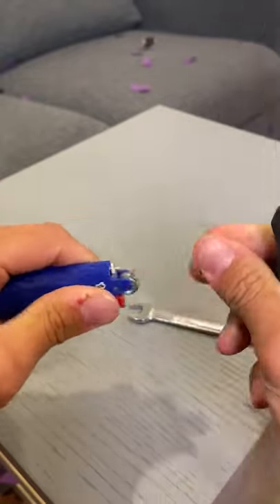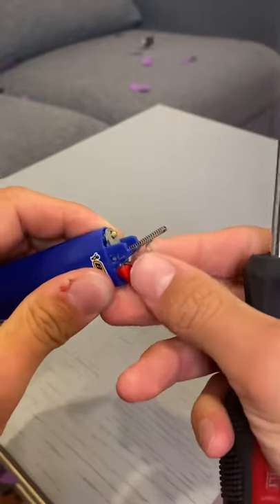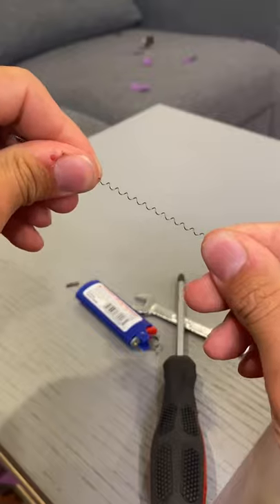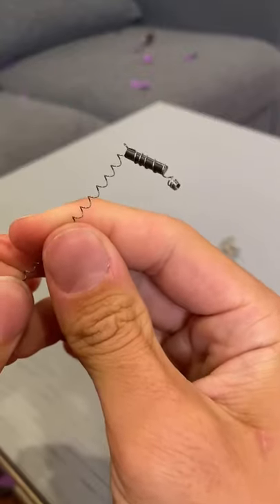Easy DIY Lighter Hack!! 😱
Today I showed you guys a super cool homemade DIY lighter hack!!  It was super fun! Hope you enjoy!

PRANK
GAME
HOME
AT HOME
DIY
FUN
TIKTOKERS
SODA
COKE AND MENTOS
EGG
Satisfying TikTok
DIY
Do it yourself
Homemade
DROP TEST
100 mini balloons
Balloons
SODA
soda
coke